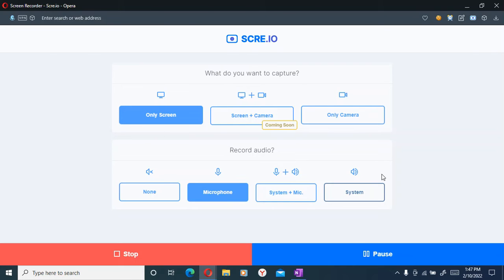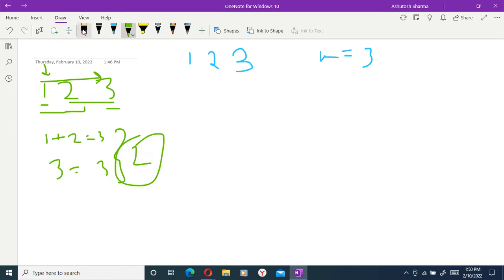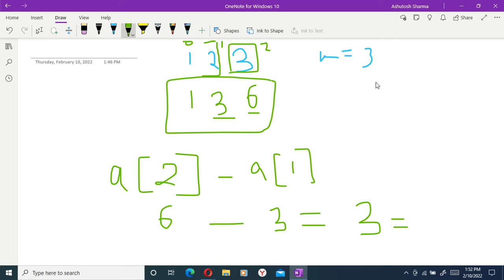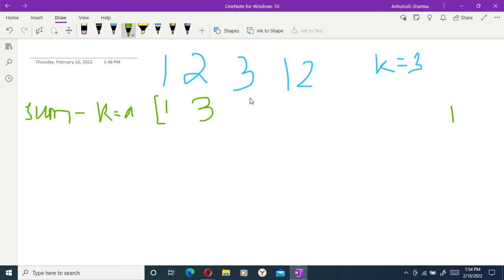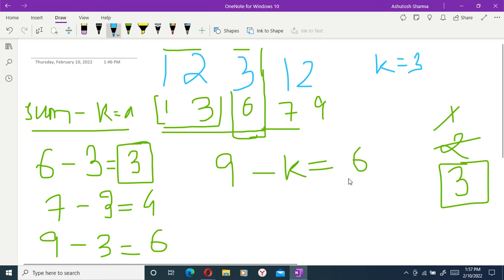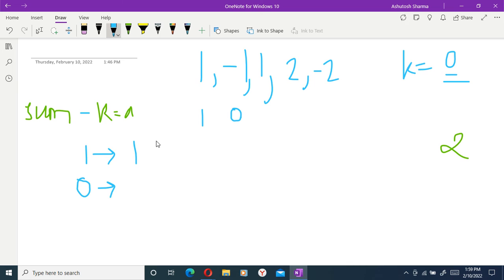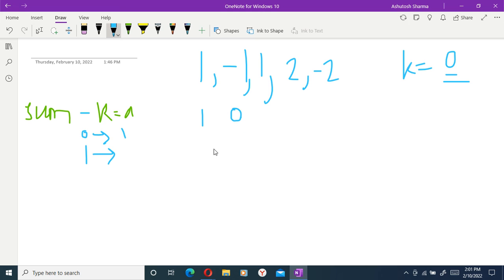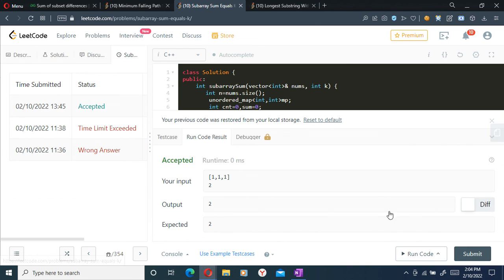Subarray sum equals k|Leetcode 560